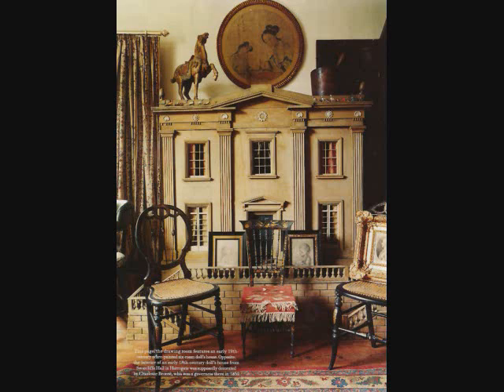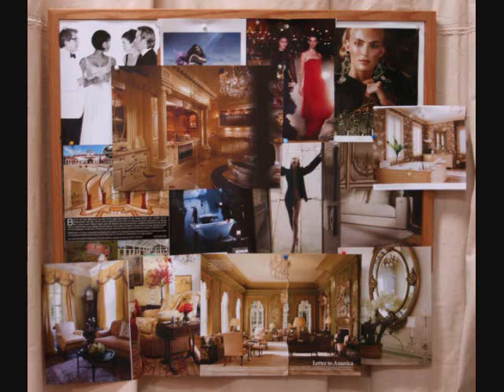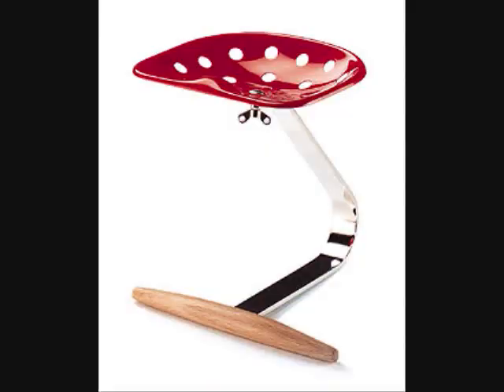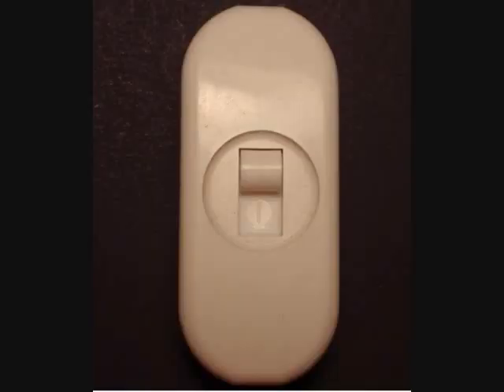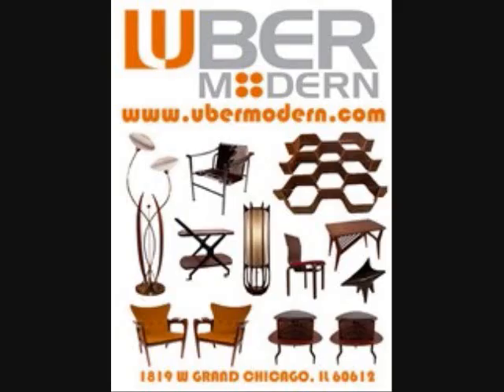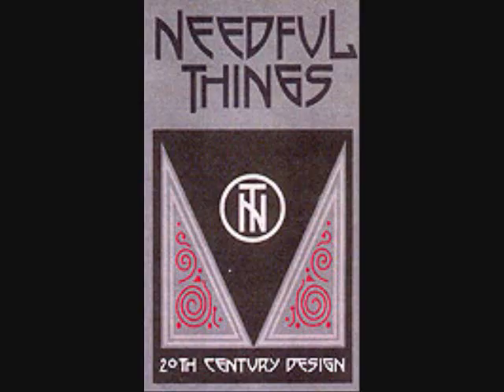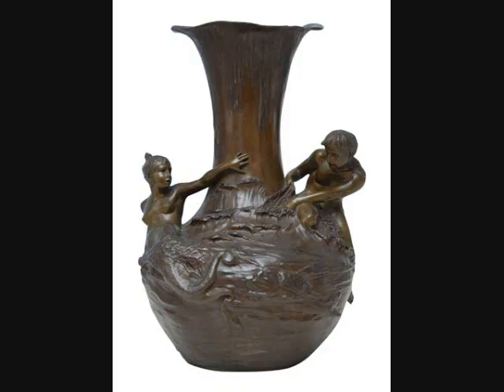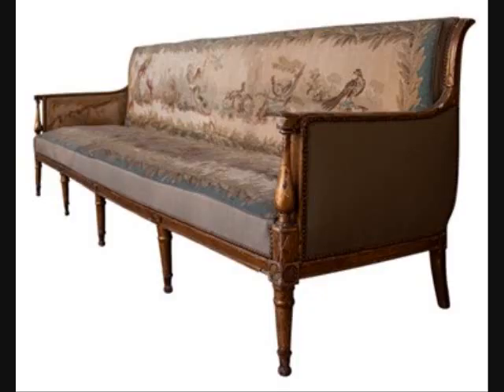VandM Design Inspiration for March 3, 2009 - Vintage and Modern Inc.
Short film from the interior design trade resource Vintage And Modern Inc (vandm.com) for the week of March 3, 2009.  Shares ideas about design inspiration boards (also called dream boards) from tears of magazines, a short story about the favorite design project of the godfather of Italian industrial designer Achille Castiglioni, and highlights from Vintage And Modern's weekly e-mail of items from their more than 100 dealers.